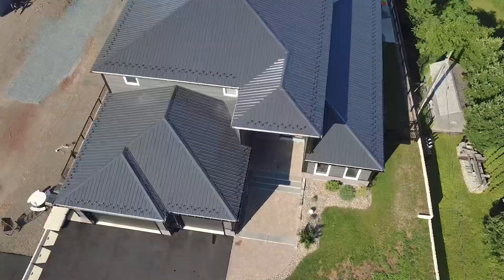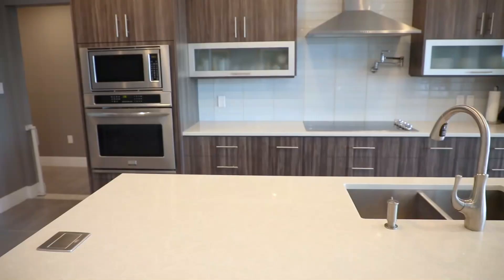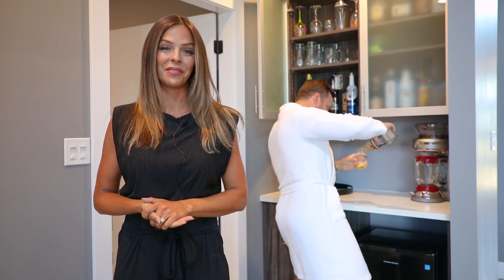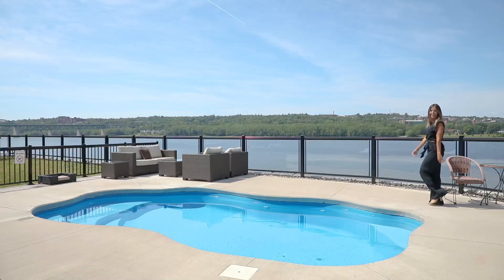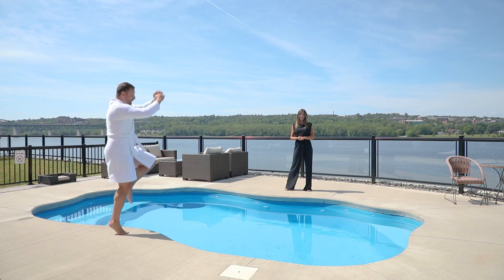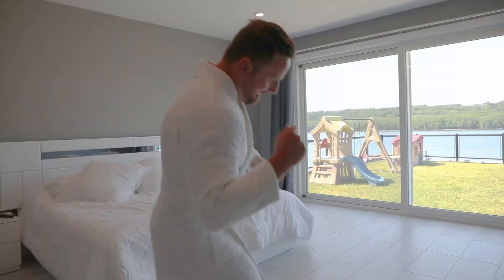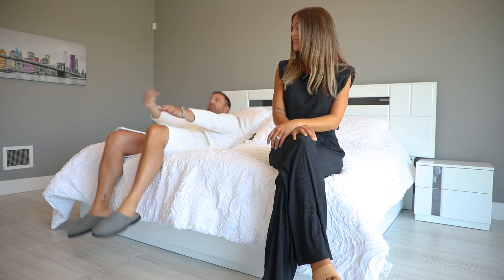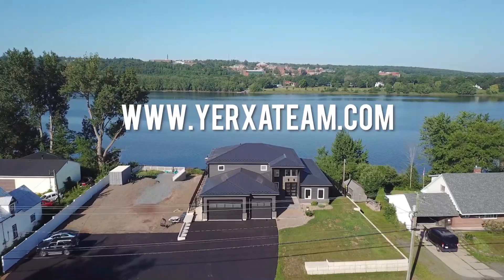This is everyone’s dream Home!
Welcome to what are quite possibly the best views in, and of the city! Perfectly perched on a double lot and boasting panoramic views that you can enjoy from poolside, this remarkable home leaves little else to be desired. This property comes complete with a large dock that can easily accommodate 30feet plus, a pool house with separate bathroom, high end appliances including full standing fridge & freezer, photocell outdoor light system, and many custom creations around every corner. A grand entry presents water views immediately from the front door, and heated tile flooring flows through the grand design of the open concept living, dining, and kitchen areas. Stone countertops polish off an oversized island, a custom bar station graces the livingroom extension, and 12foot patio doors slide open to your covered entertainment area. Wake up with a view in the master suite, and enjoy the custom closet and spacious en-suite bathroom complete with luxurious tile shower. This home was designed with flexible space in mind, lending the rest of the main level to two spare bedrooms and two more bathrooms. The upstairs landing is ideal for at-home office, studio, or rec space, and 3 more bedrooms and 2 full bathrooms polish off this level of living. The quality and care into this magnificently manicured property immediately welcomes you home!